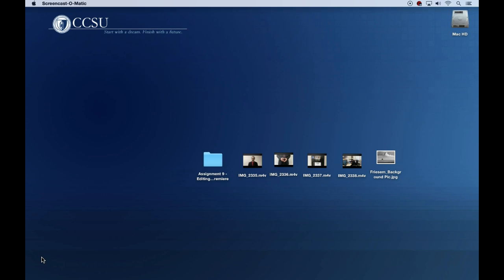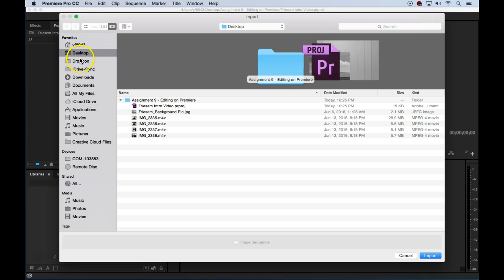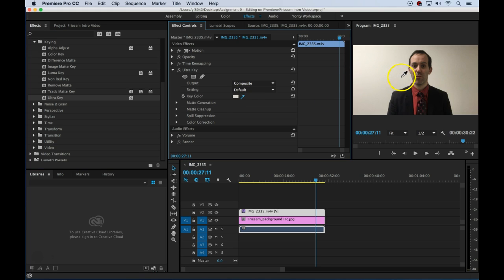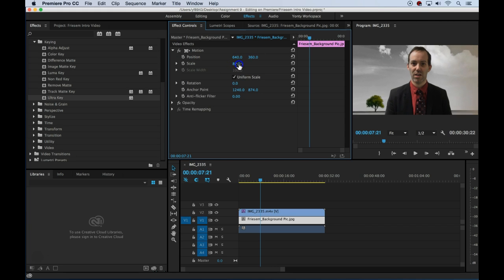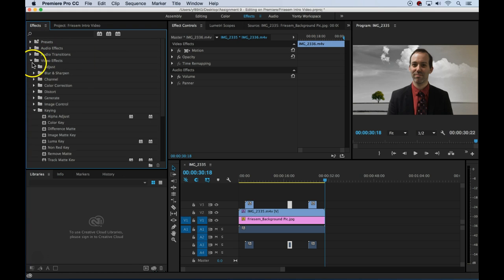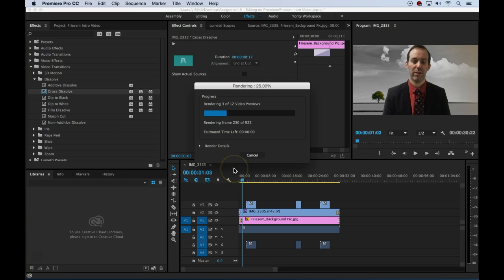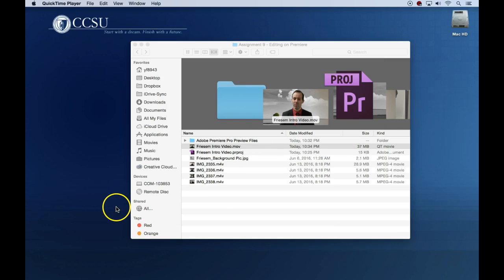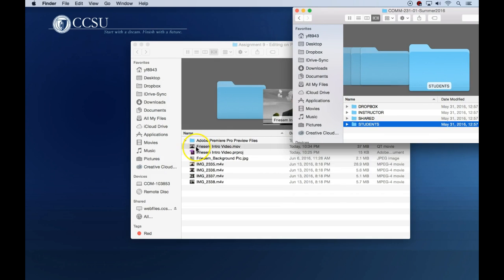COM 231 Assignment 13 Premiere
Editing the three cover shots over the 30 seconds intro video for web page.

Form:
A. Software: Use either Premiere or WeVideo
B. Length: 30 second up to a minute
C. File: a video file in .mp4 or .mov

Content:
1. Cut: making at least 6 cuts between 1 master shot and 3 cover shots
2. Sound: Coherent sound with no background noises
3. Chroma Key: Changing background in a selected picture
4. Transitions: use at least one transition (fade in/out, dissolve, etc.)